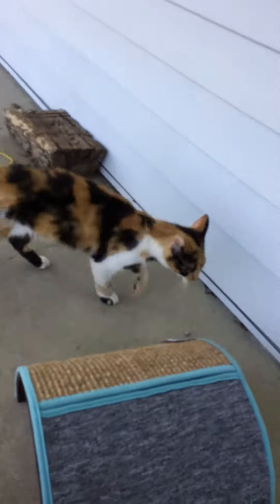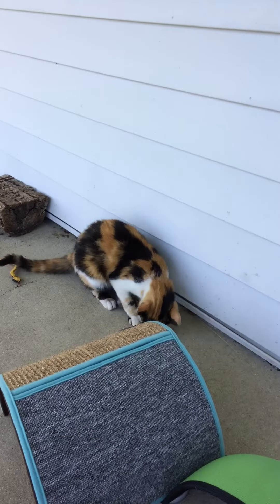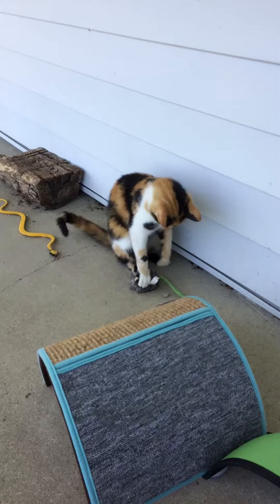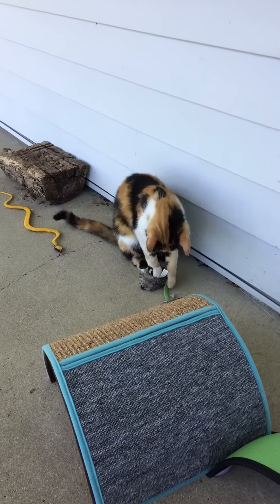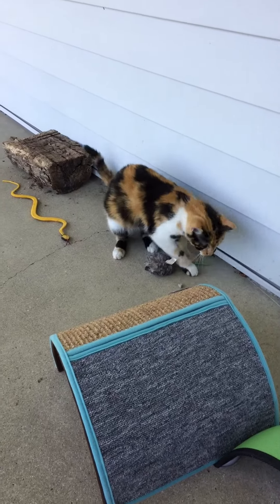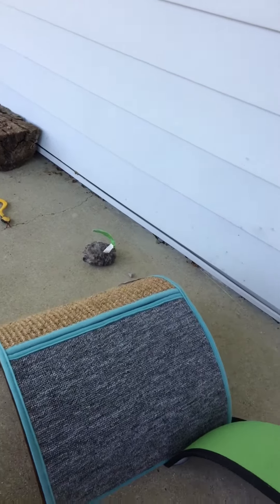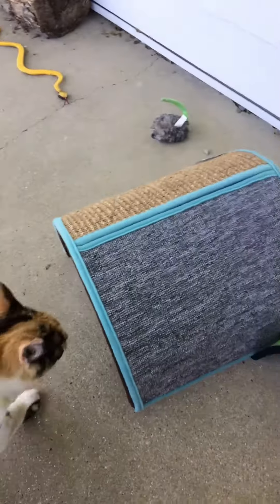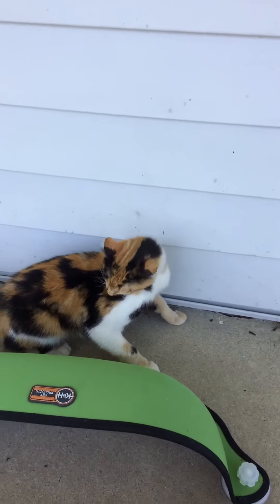Tuffy Playing...So Adorable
Oops...I should have said, "she" in that sentence.
      The tunnel I bought for Tuffy today at Target!